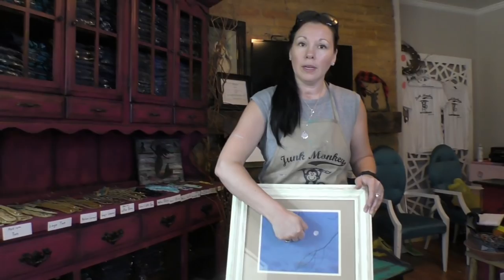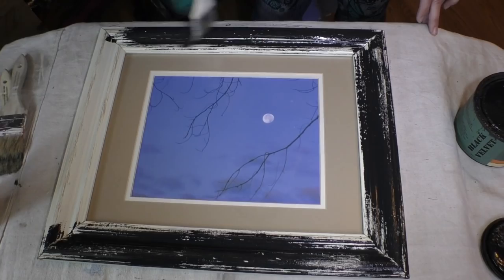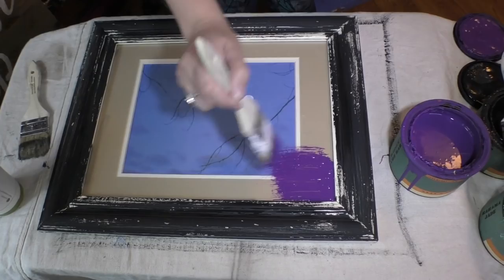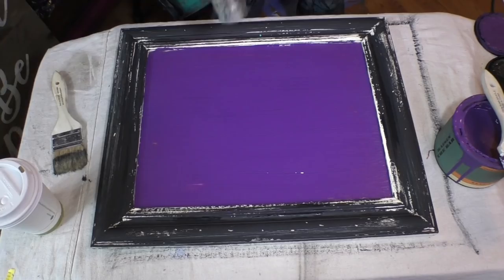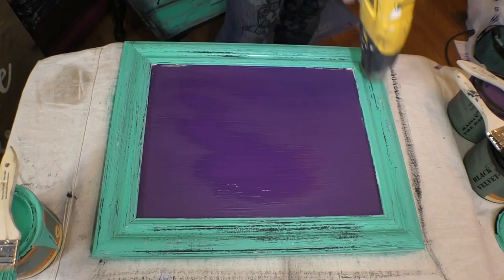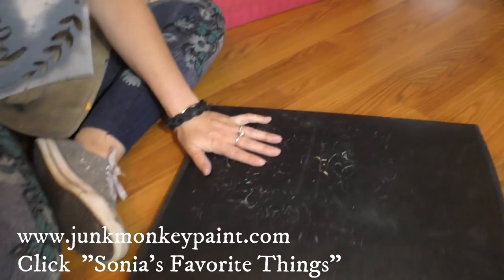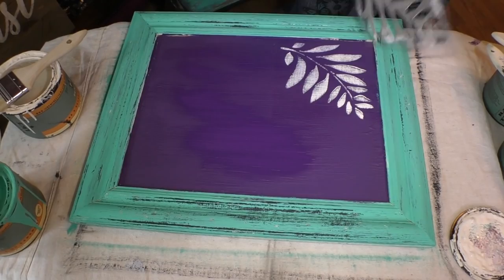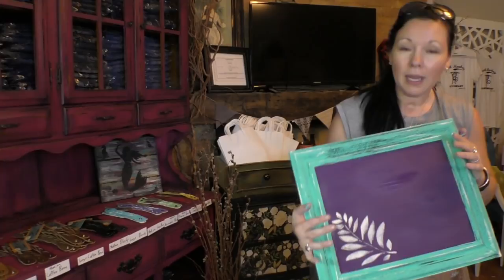Living The Creative Life: Painting Glass & Creating A Chalkboard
In this Video Sonia Miller of Junk Monkey Paint Company show us how to paint glass, do a thrift store frame flip and learn to give an antique look to a frame or piece of furniture.

Learn how to do a cheap decor flip!

(BenSounds)